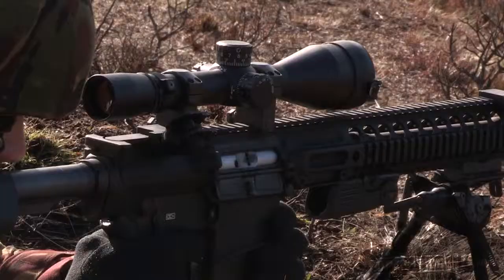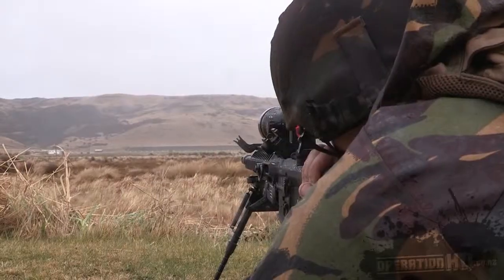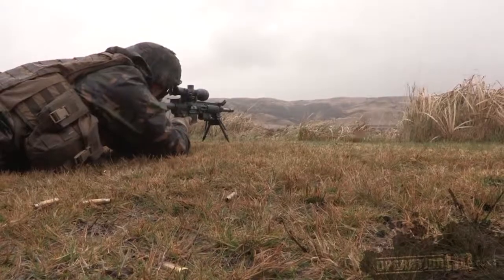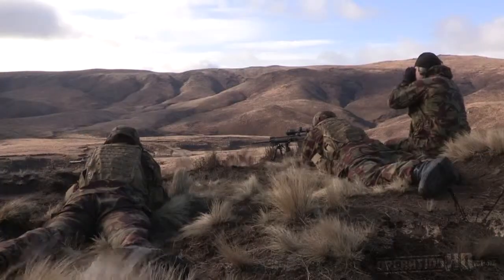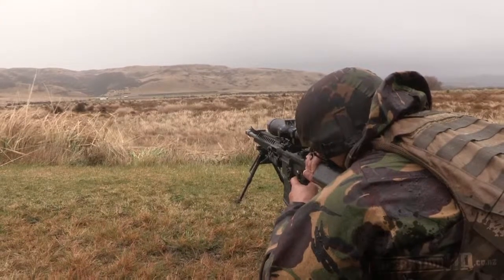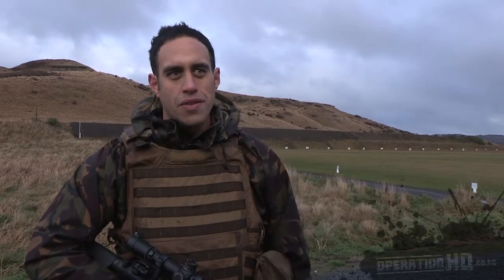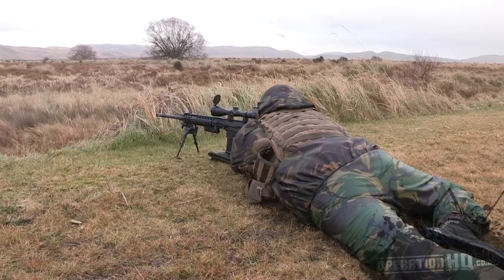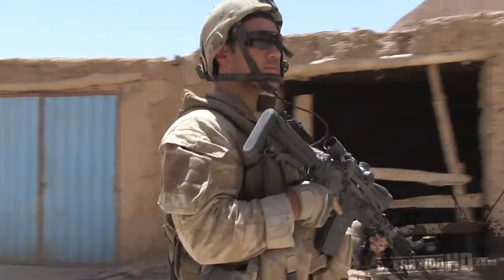New NZ Army Marksman Rifle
Introduction and training of the new Army Marksman weapon.